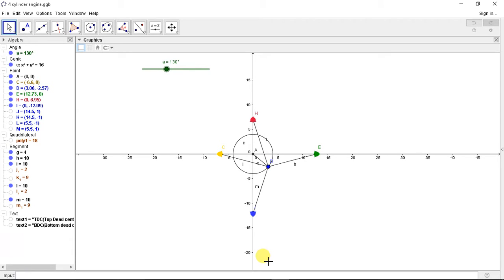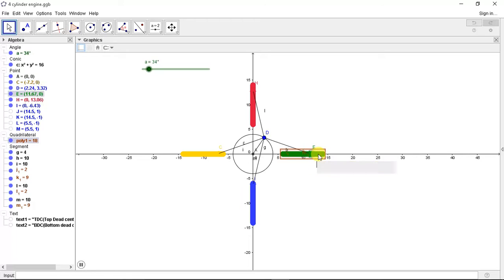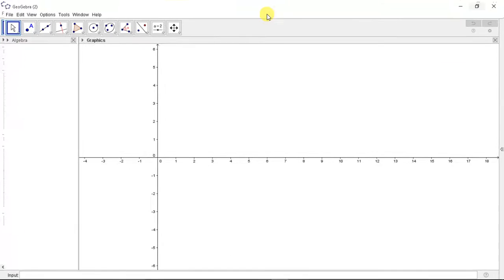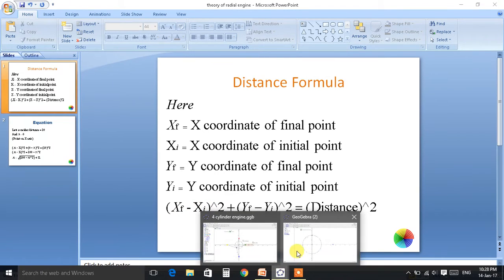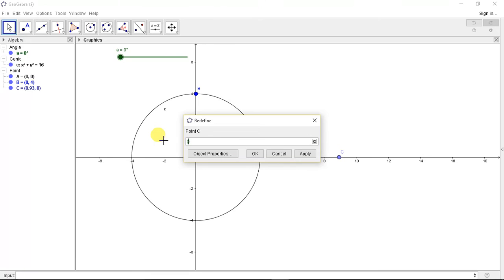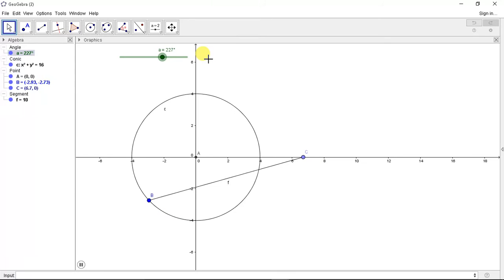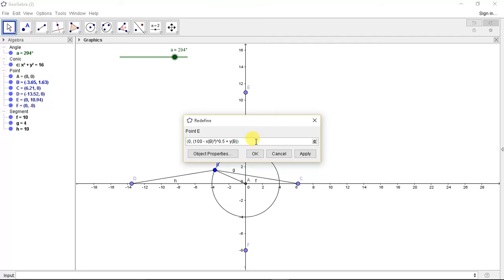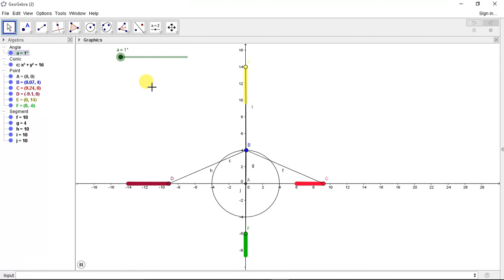Geogebra : Radial engine | 4 Piston cylinder| Animation [TUTORIAL]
Video form Soft_illusion.

Learn to make Slider Crank with basic theory on geogebra.
if you have any other complex mechanism please do comment so that we can simplify it .